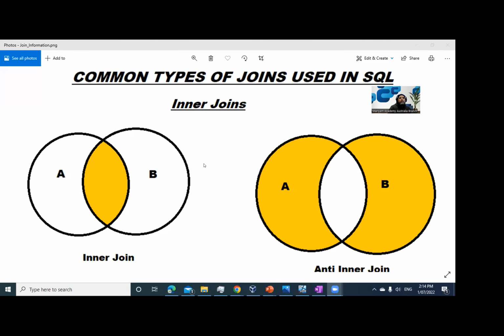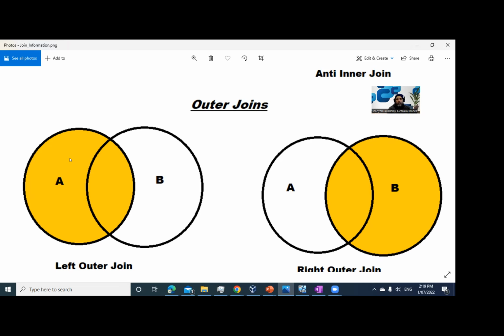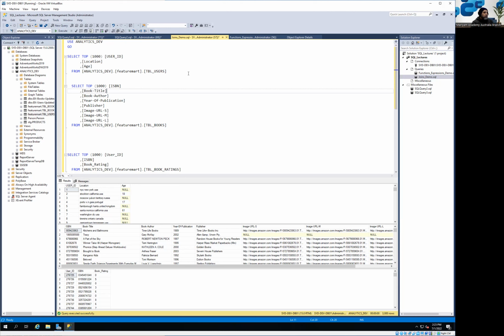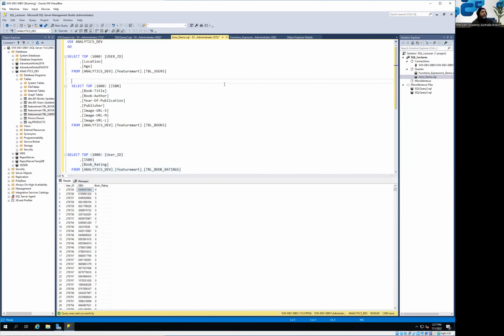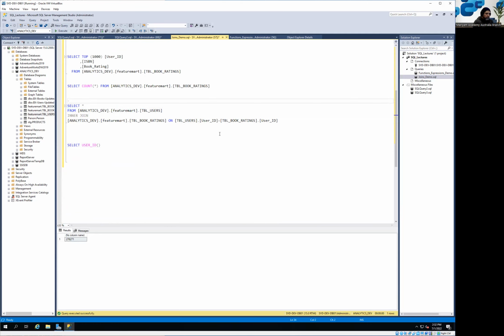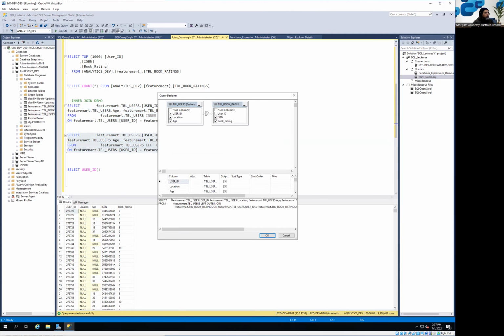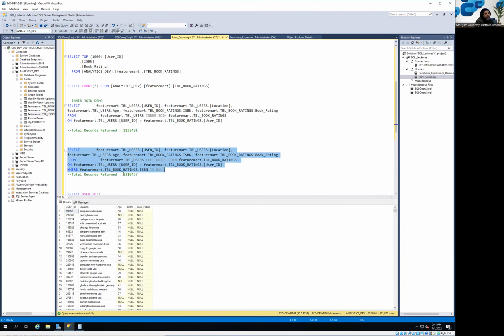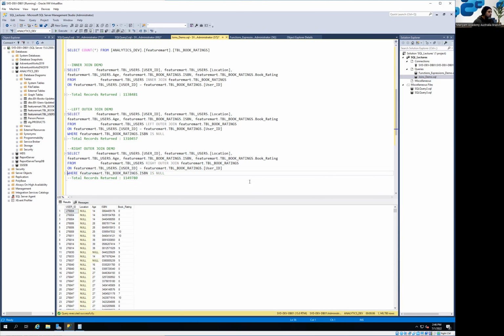Joining Multiple Tables in Azure SQL and Introduction to our first Machine learning dataset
Joining tables or multiple datasets is a key operation in data engineering and data analytics. We use joins to build outputs during extraction, transformation, loading and reporting phases. Additionally, Joining is also important to understand for featuresets preparation.

In this video, I am discussing multiple types of joins and their practical implementation in Data Engineering. Further, I am discussing our first Machine Learning dataset for recommendation System which consists of

1. Users
2. Books
3. Ratings

It will help you understand the data importance and concepts of featuresets used in data science and machine learning activities.

I have split the video in two parts and shall cover anti inner join and full outer join in next video.